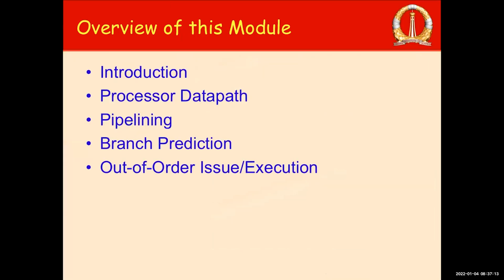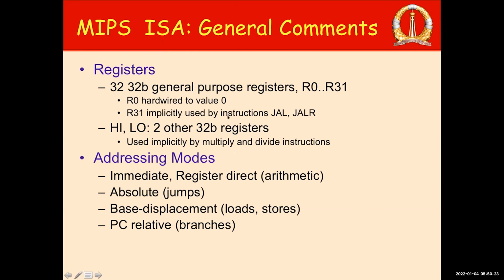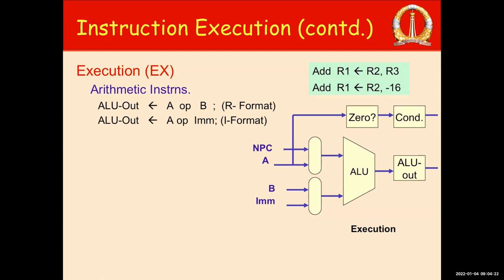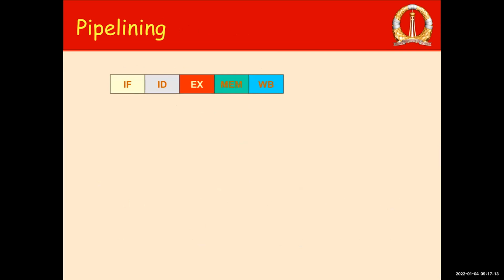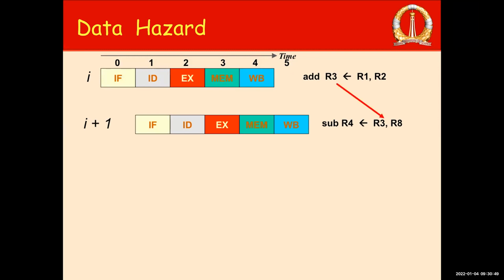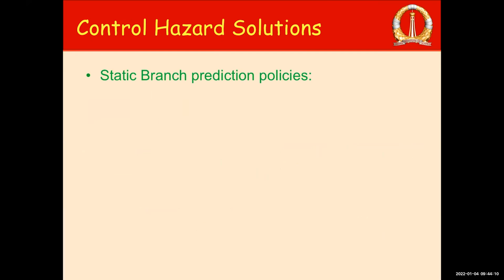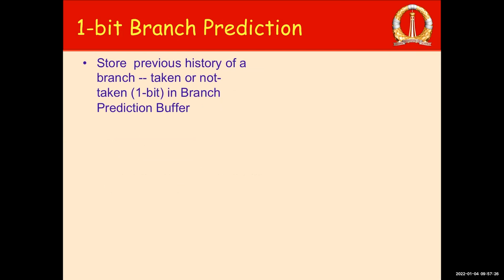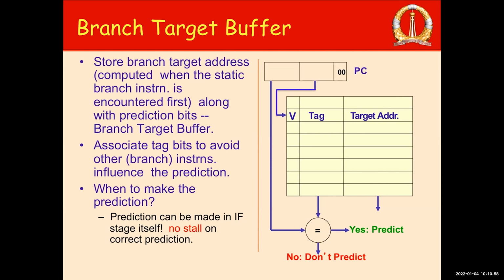Processor Datapath & Introduction to ILP Architecture - Session 01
Day 02 - Session 01_Prof. R Govindarajan